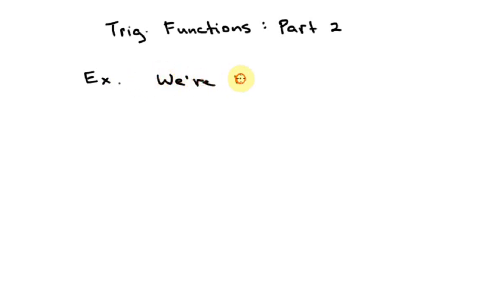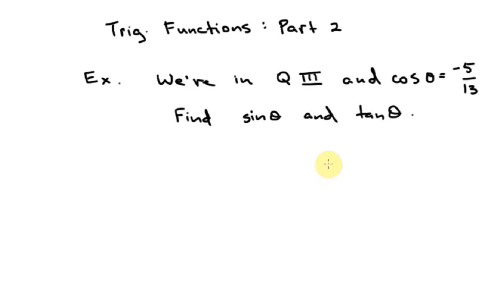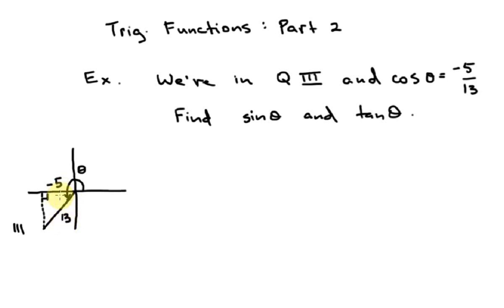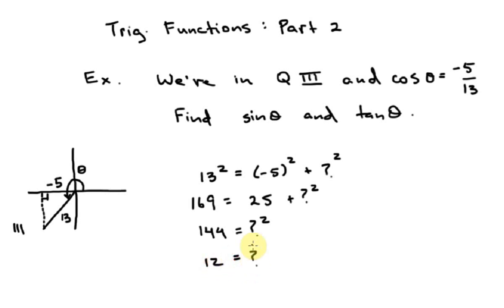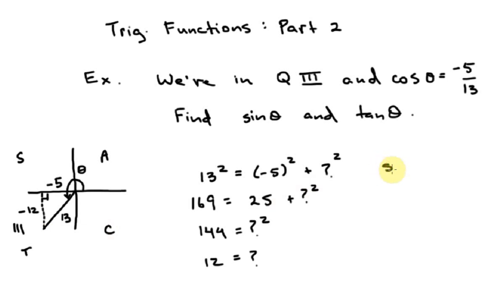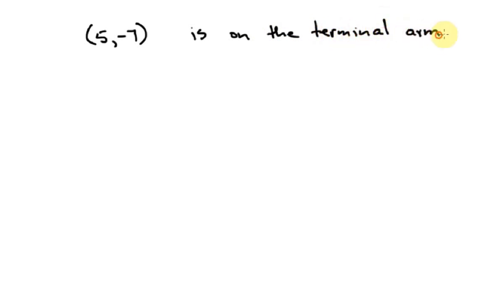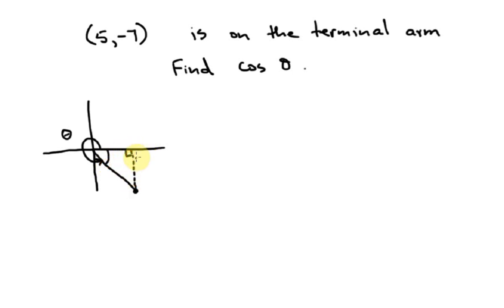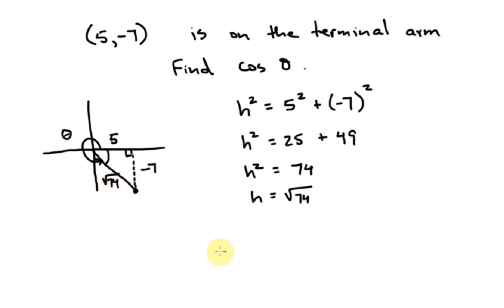Trig Functions - Part 2